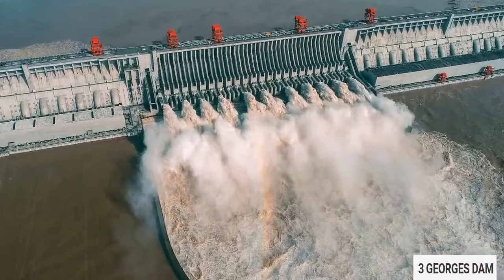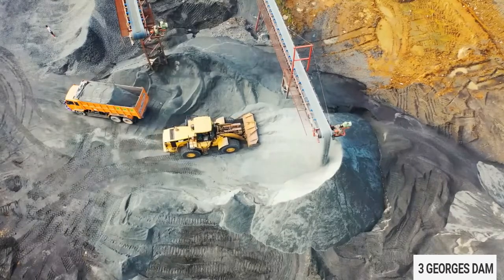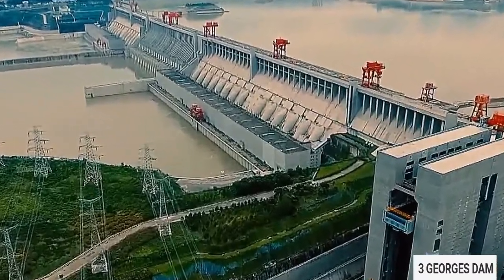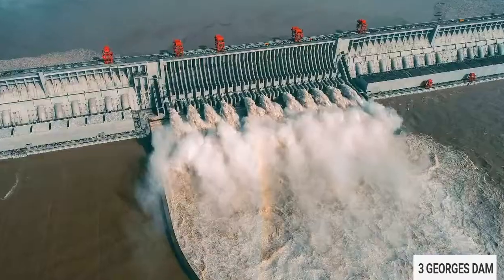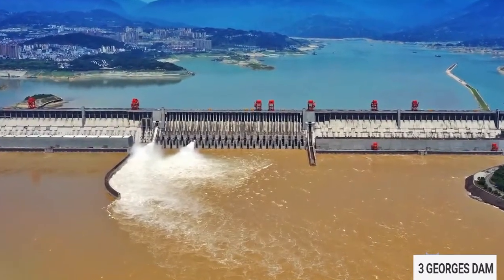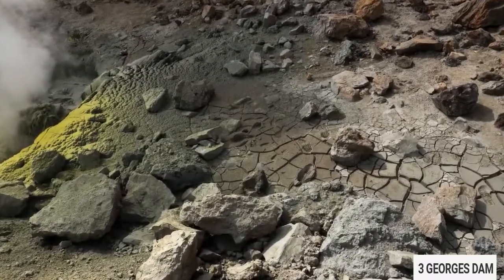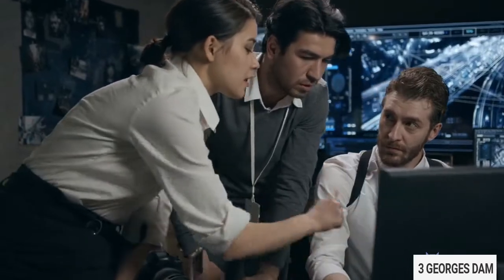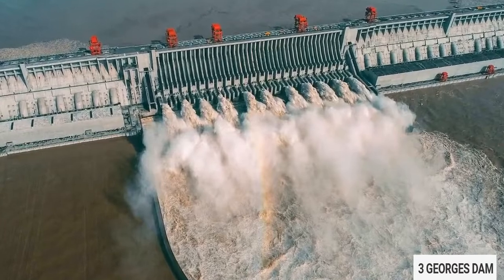Three Gorges Dam : The World's Most Largest Dam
Three Gorges Dam The World's Most Largest Dam. Hey guys today we are looking at the history, engineering, and the potential of the world's largest dam the Three Gorges Dam.

Hey guys on this channel we will show you billionaire luxury lifestyles. How rich people live their rich and luxury lifestyle and spend millions and billions on very expensive things.